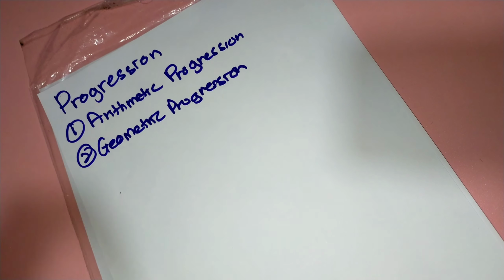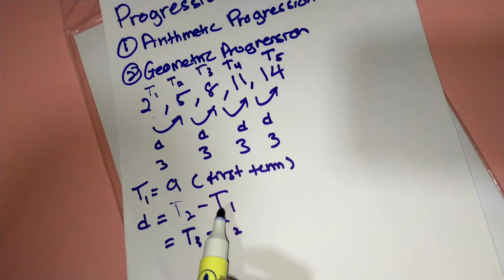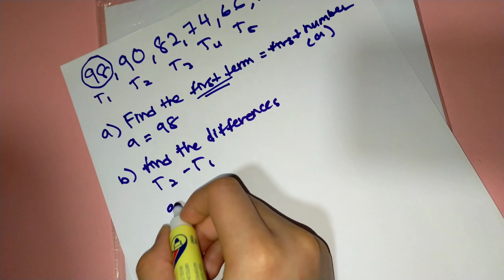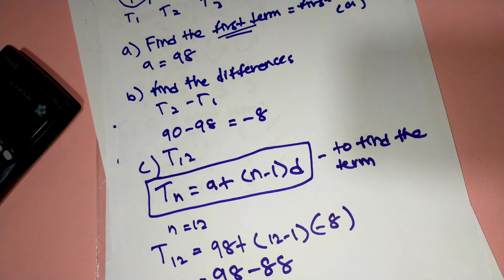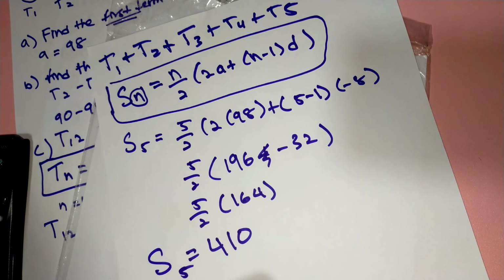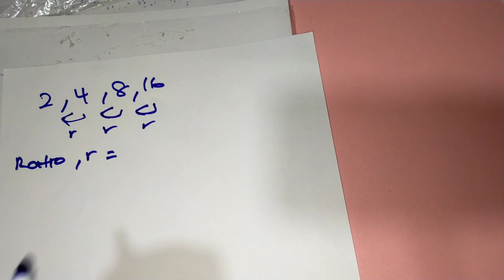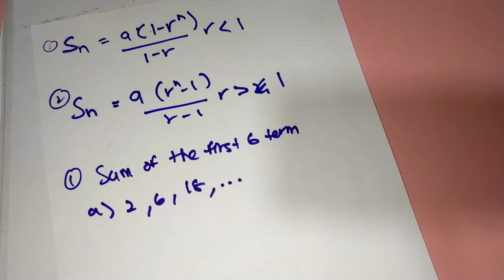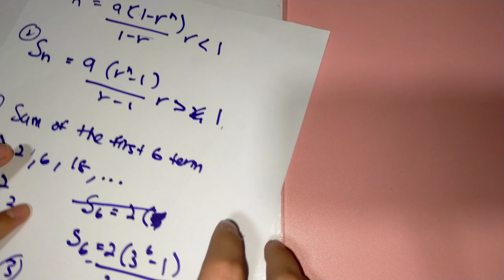Progression - Form 4 Kssm Additional Mathematics ( Chapter 5 ) ( EASY )